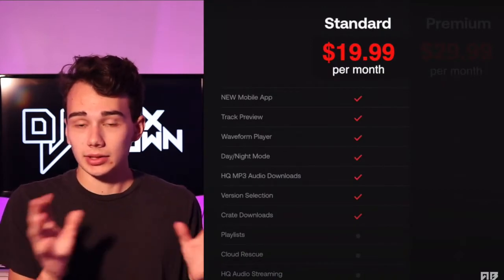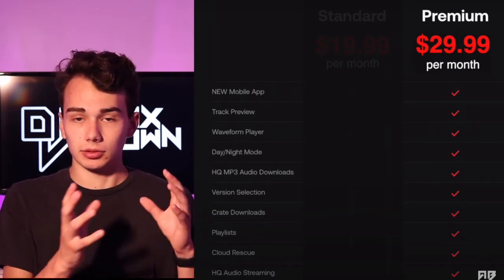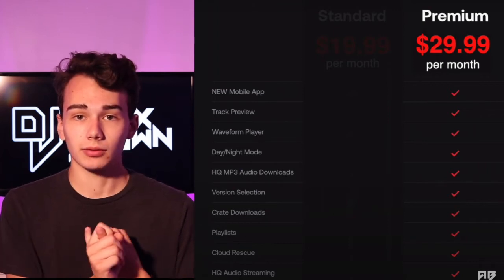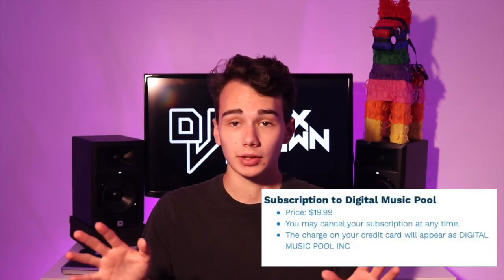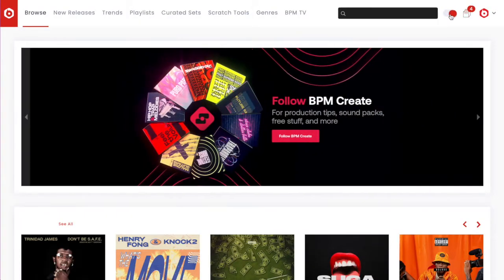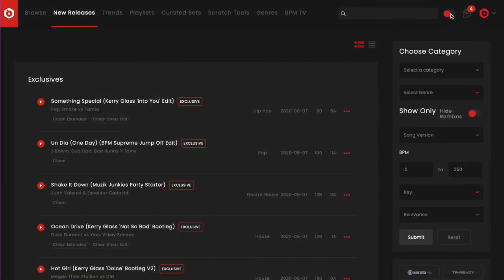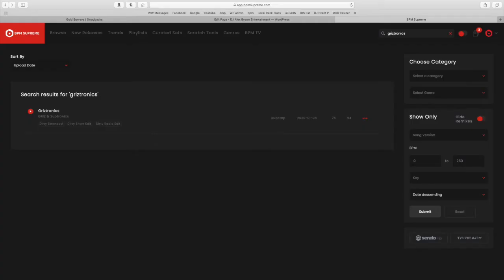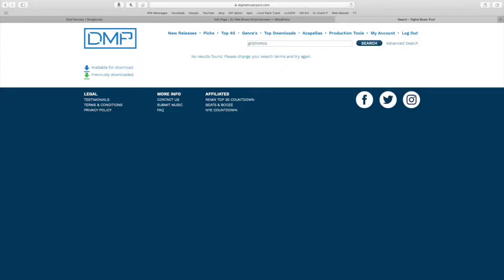BPM Supreme vs Digital Music Pool - DMP - Comparison and Review for DJ Music Pools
Since the "Let's compare DJ pools" series has been blowing up. I've decided to compare 2 highly comparable pools today! To get my full comparison watch the video! My personal preference is BPM Supreme but what is right for you really depends on what type of DJ you are... more on that in the video.